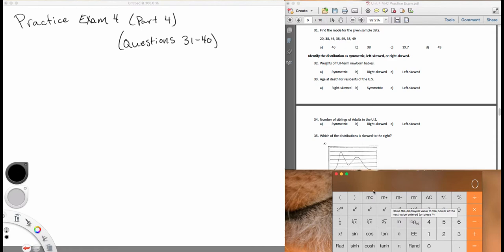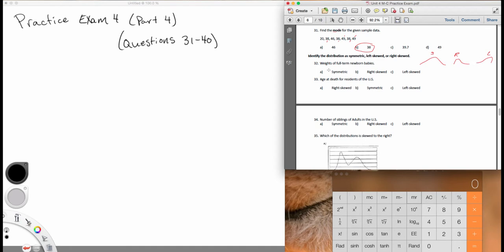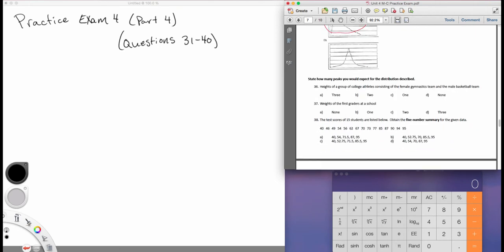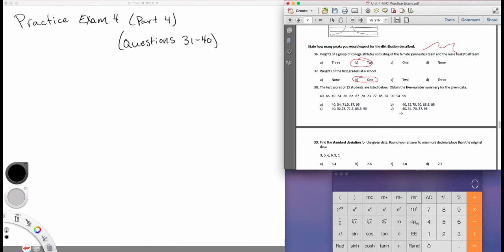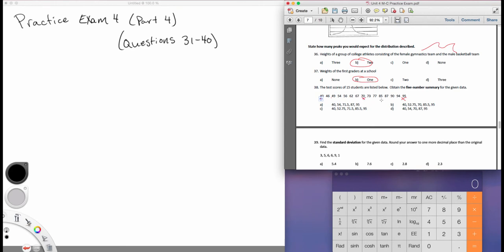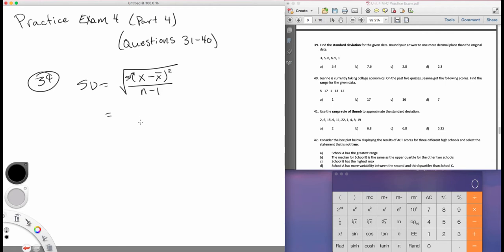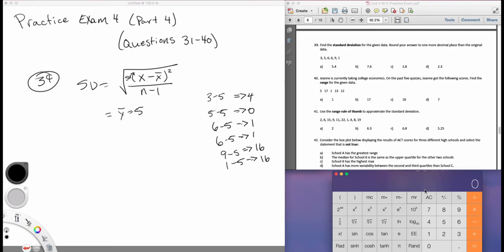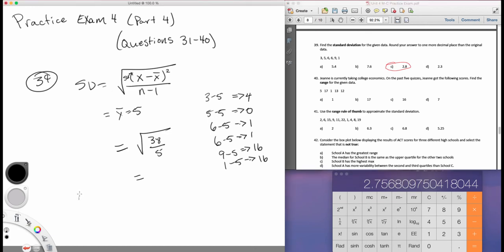Practice Exam 4 - Part 4